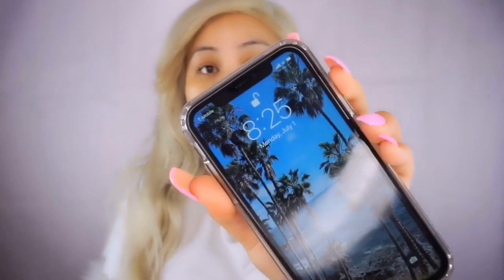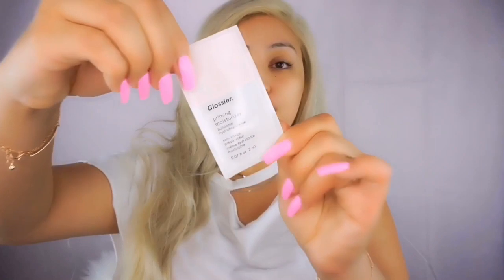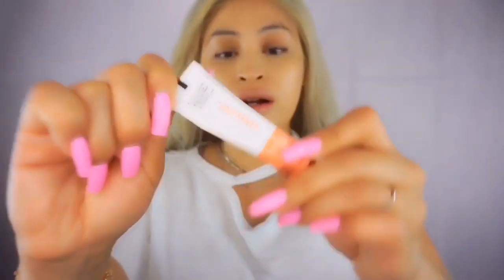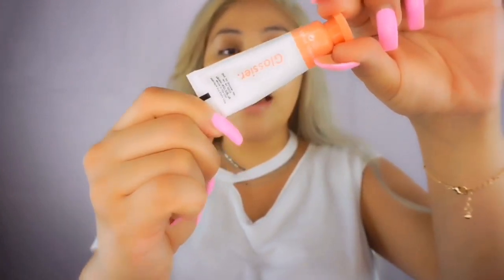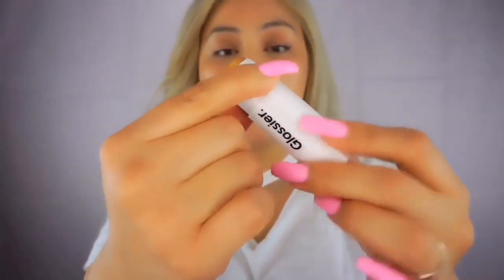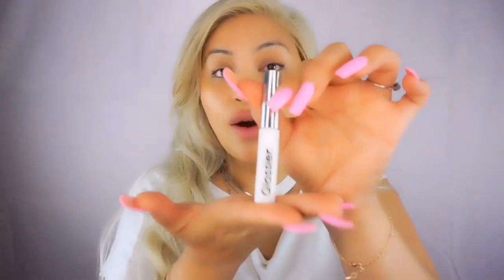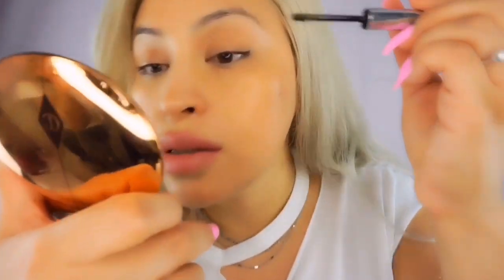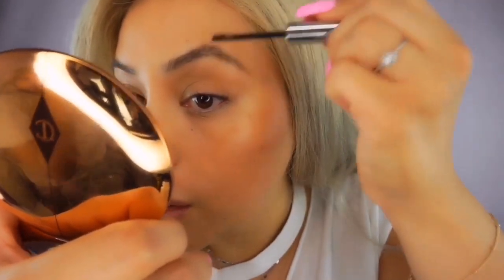GLOSSIER REVIEW Natural Summer Glow Review and Tutorial - boy brow, skin tint, haloscope ETC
Hey guys ! I just recently discovered these products from the brand glossier. In this review/tutorial I do my summer go to “ no makeup “ makeup look. Perfect for every day wear, especially in the hot summer months. Let me know what your favorite summer beauty products are in the comments below. 😘

PRODUCTS USED

(All of these products were purchased with my own money).